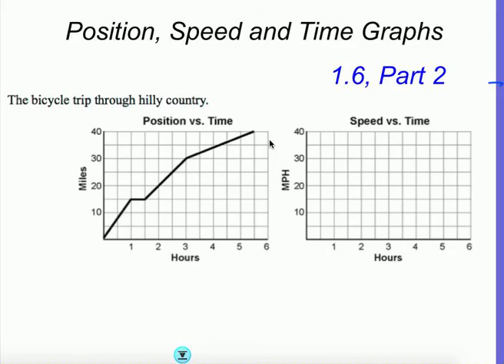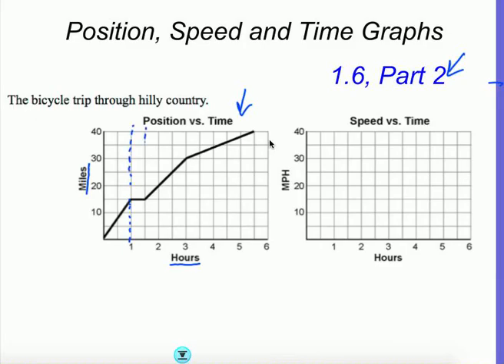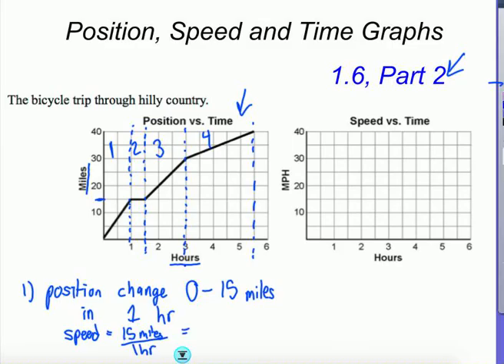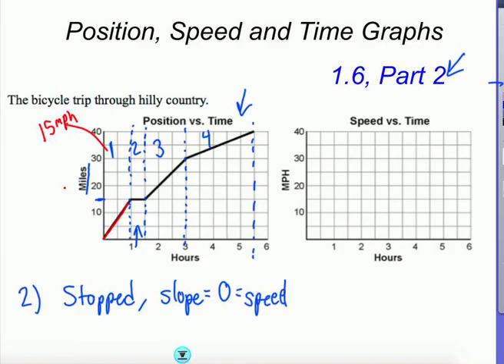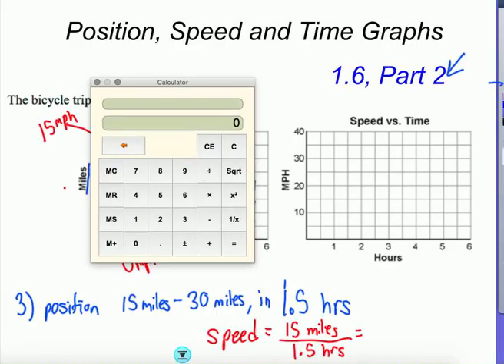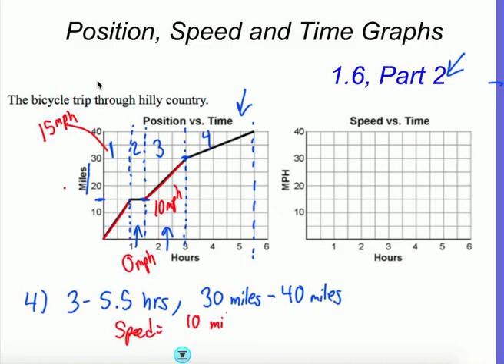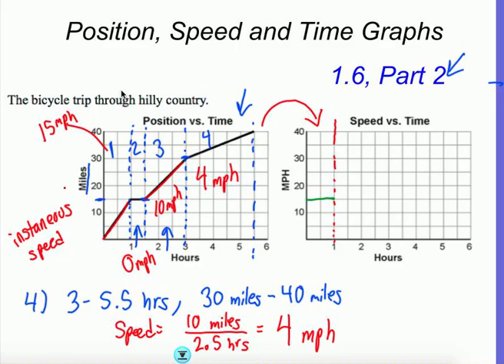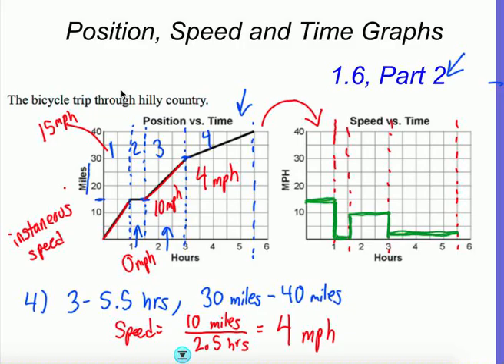Physics: 1.6 Motion Graphs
How we analyze position vs time graphs, and use them to create velocity vs. time graphs.